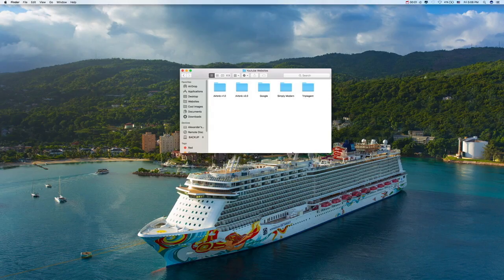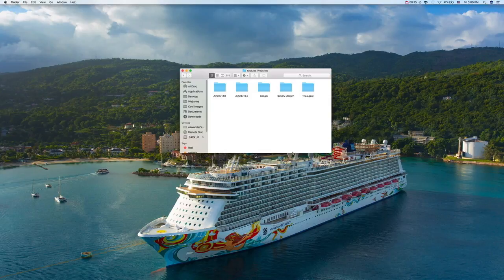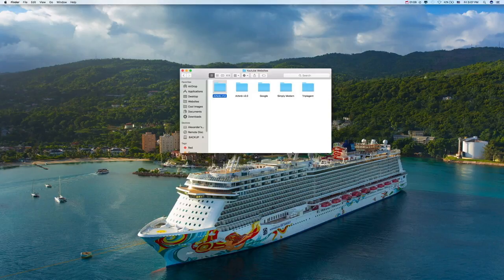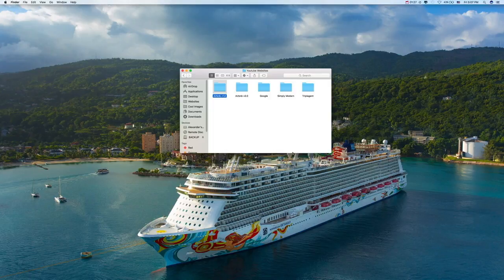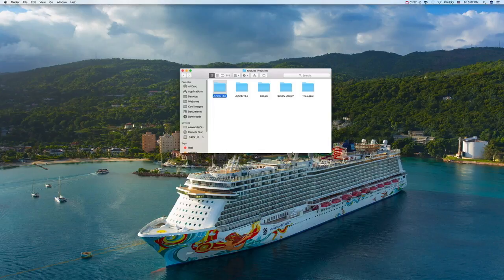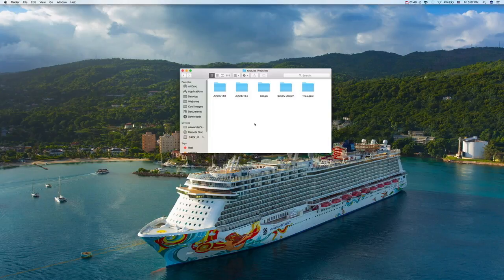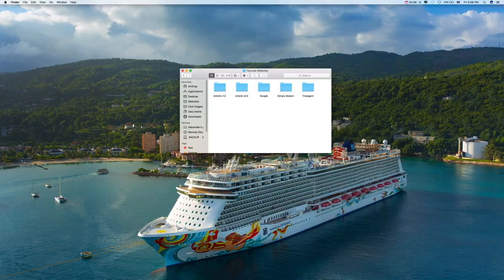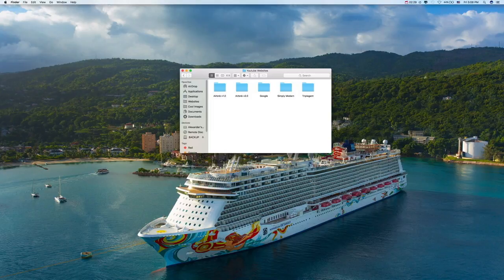Little Update | You Say It, I Code It [Part #5] - CodingTuts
Please send me the files if you have them!